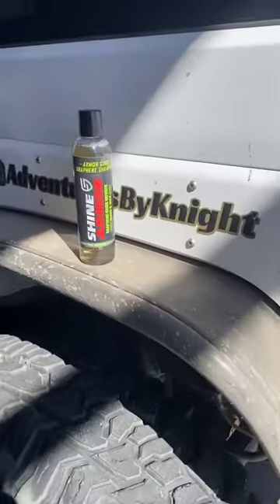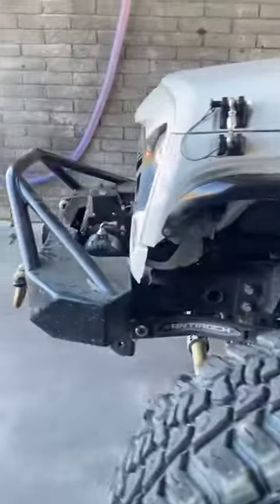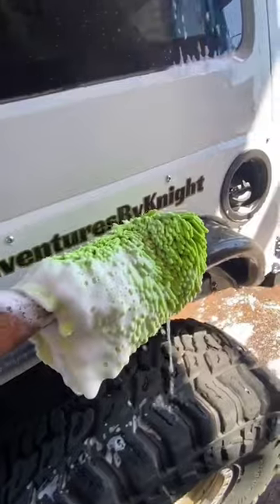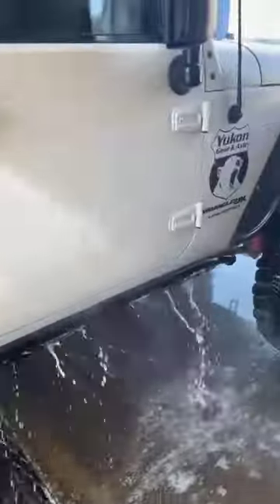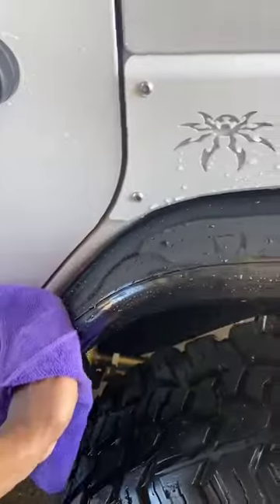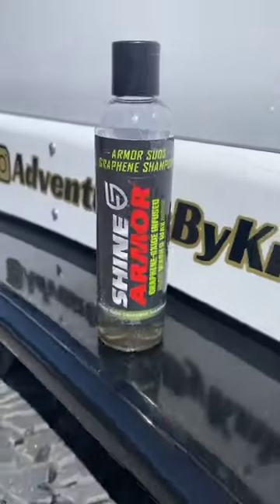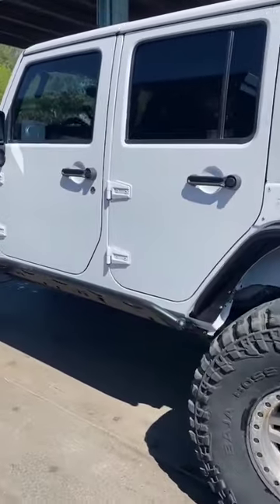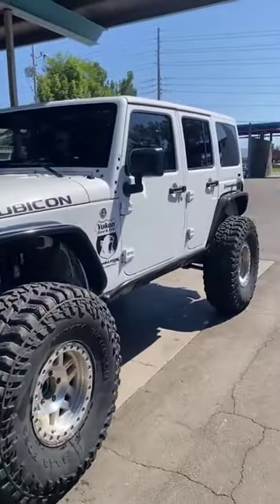Graphene Shampoo by Shine Armor